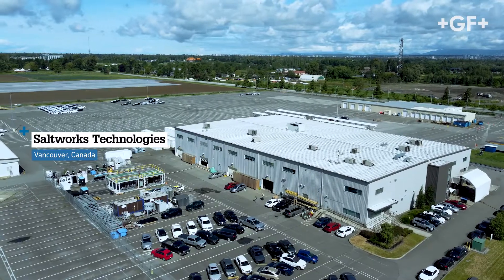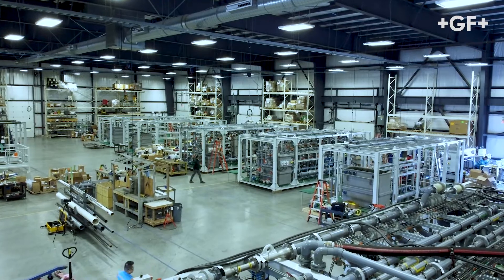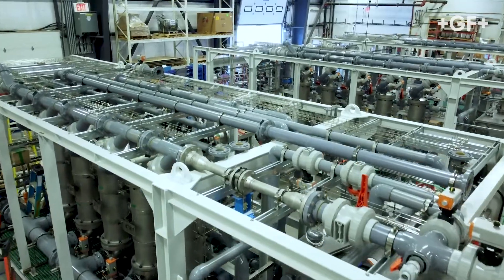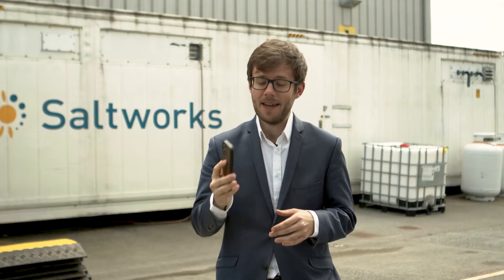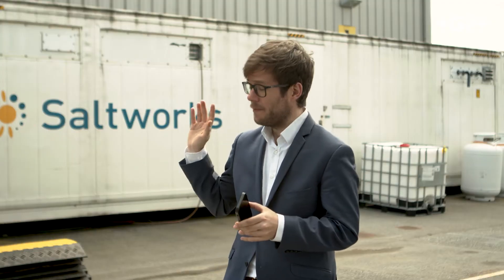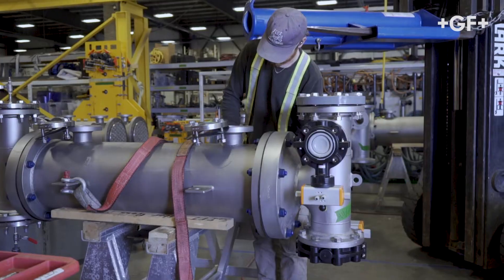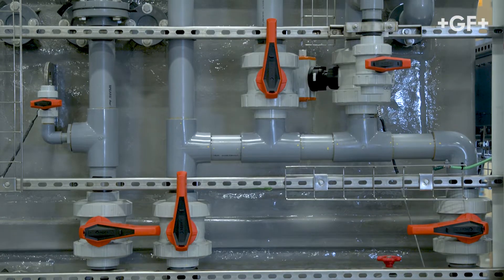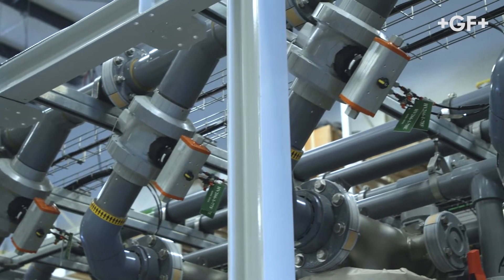Saltworks, Canada - Sustainable lithium recovery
The Canadian company Saltworks Technologies Inc. specializes in industrial wastewater treatment. Thanks to modern skids, it is capable of extracting valuable raw materials from used process water, resulting in a sustainable source of lithium, nickel, or cobalt. In order to ensure consistently high quality, Saltworks chooses to install complete process automation solutions by GF Piping Systems in their skids and containers.